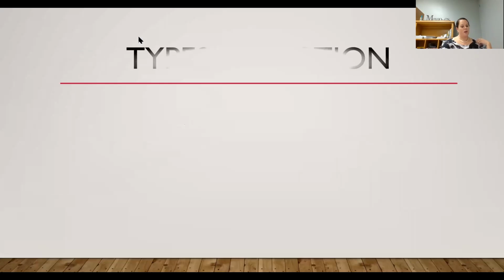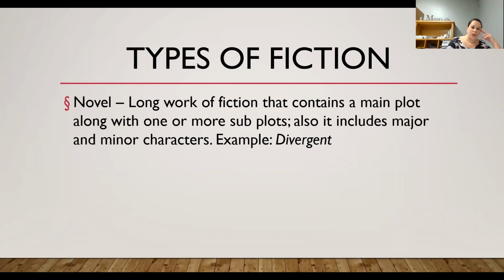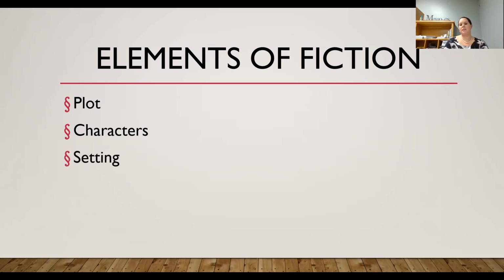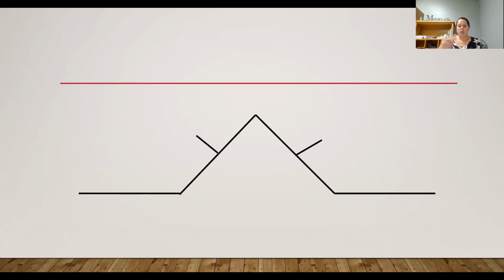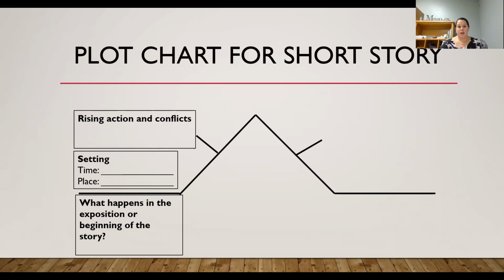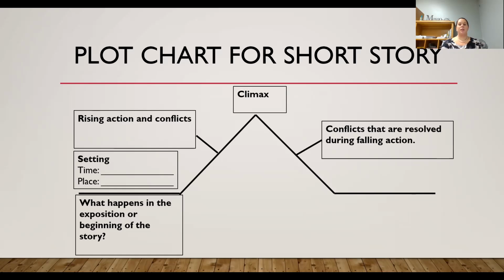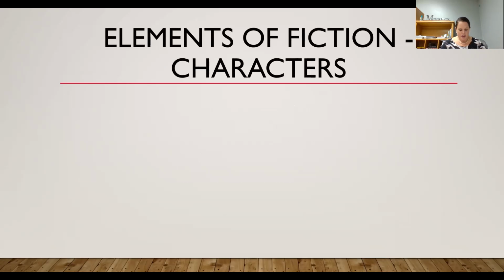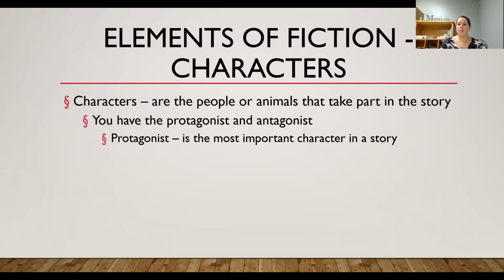9/29/2020 Fiction Notes